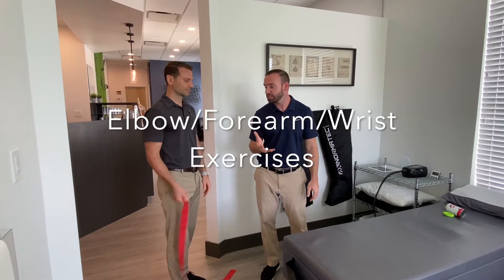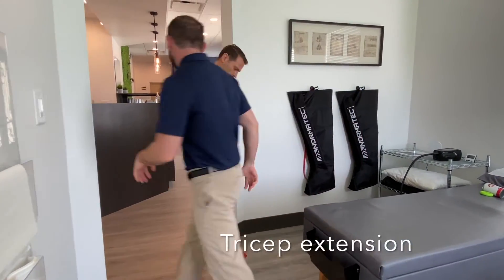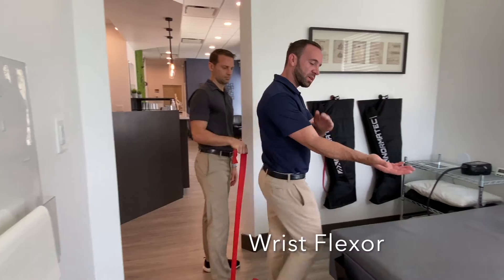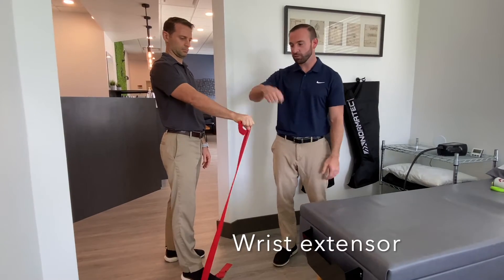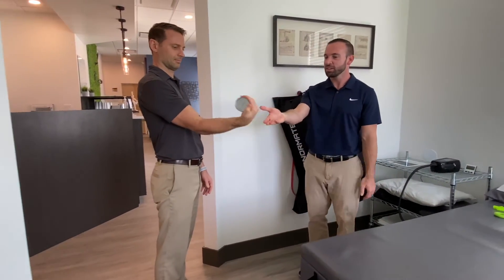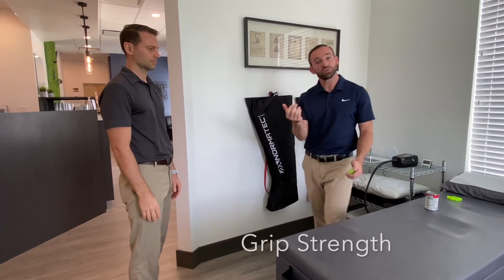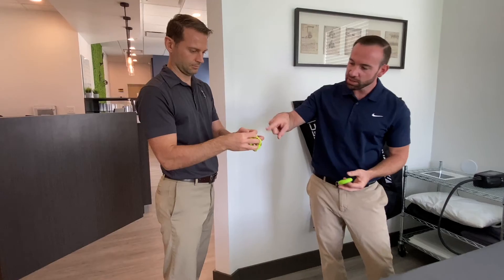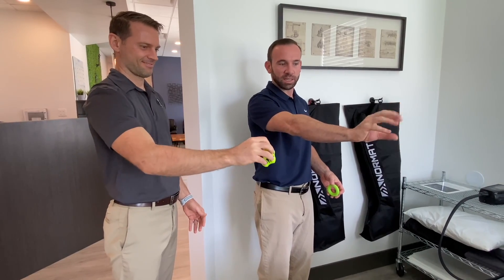9 - Elbow Exercises